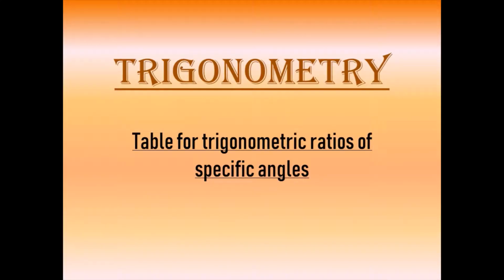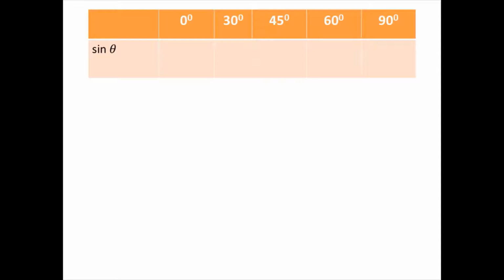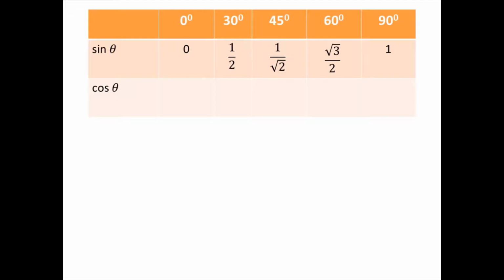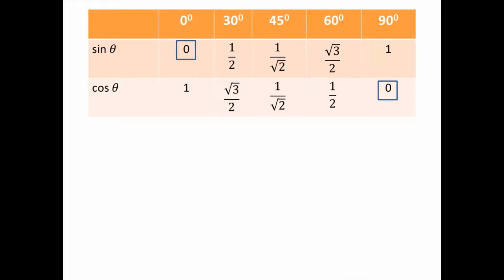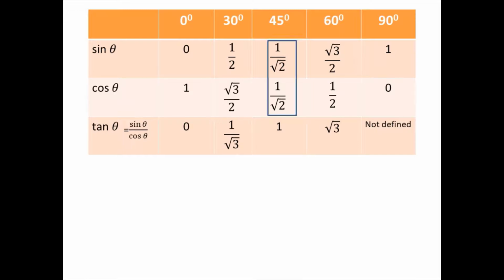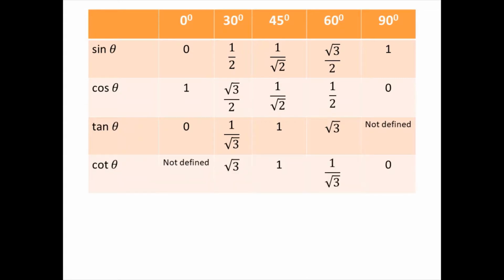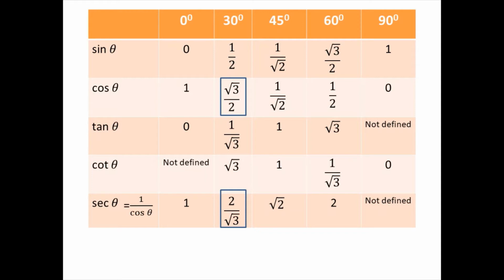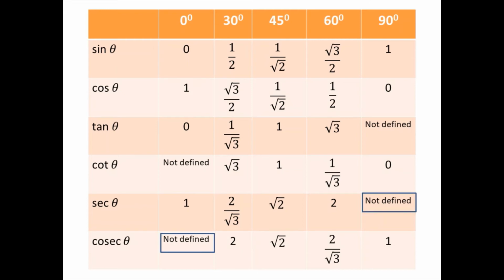Trigonometry - trigonometry table - easy method to write the trigonometric ratios value.